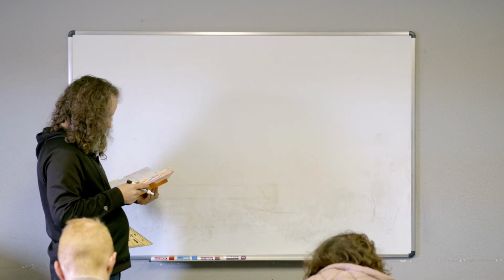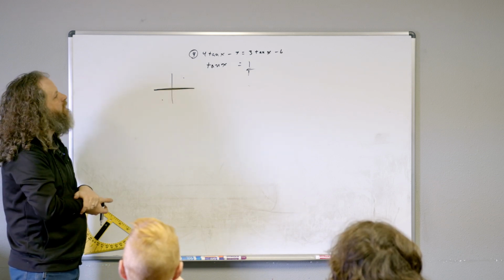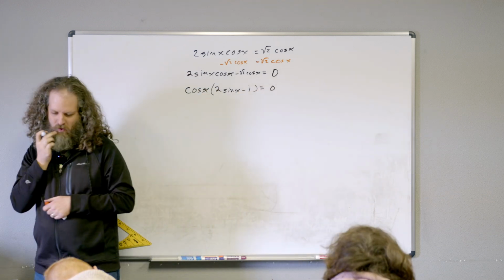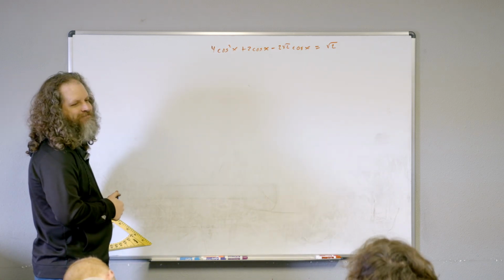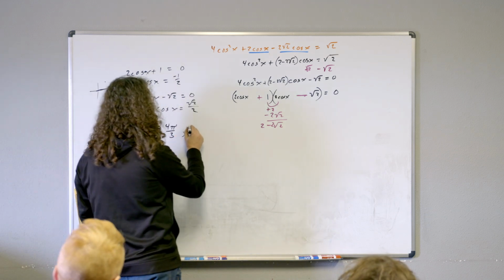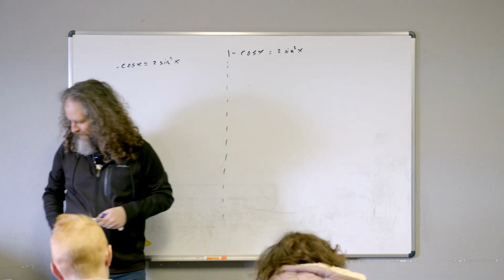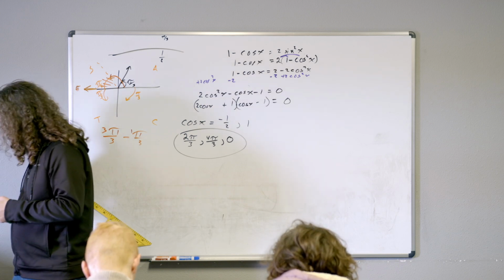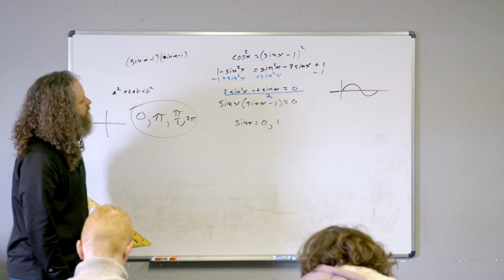January 23, 2025 | Precalculus | Trigonometry Equations 2